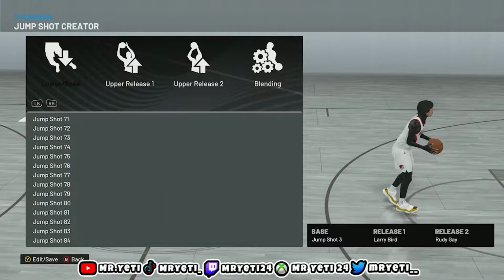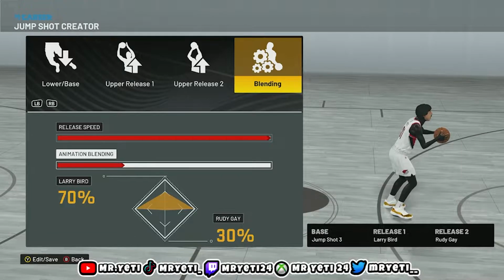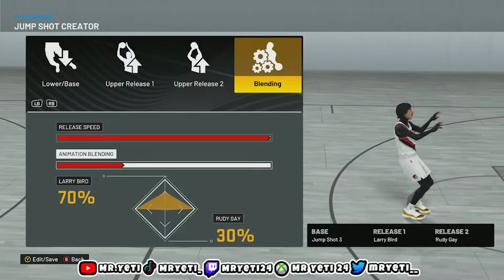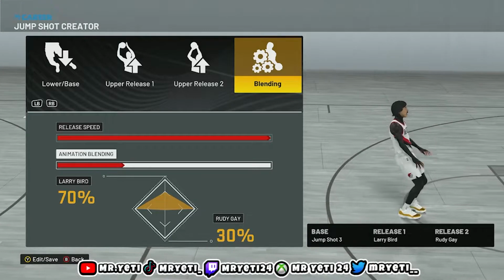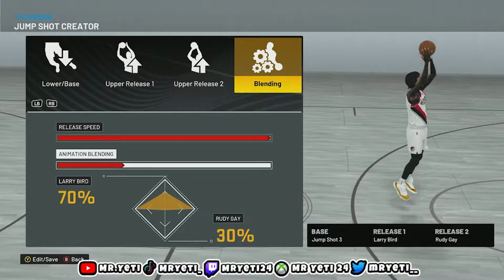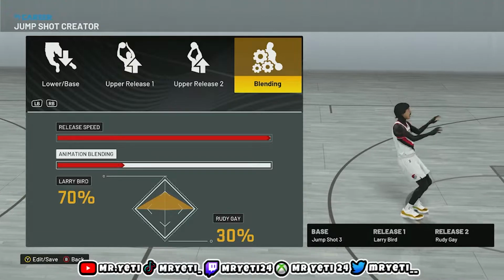BEST UPDATED JUMPSHOT IN SEASON 9 NBA2K22 100% GREEN WINDOW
ISRC: USUAN1100772

Produced by:
(bbbclan)